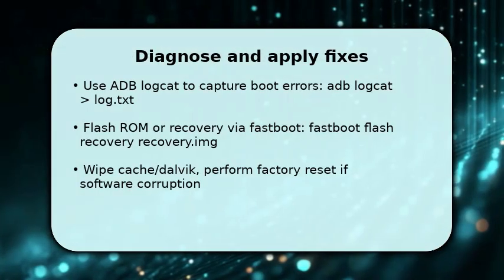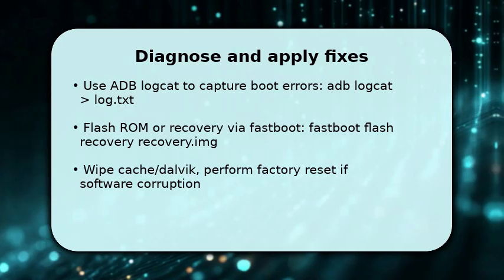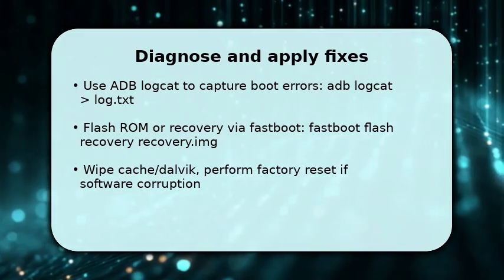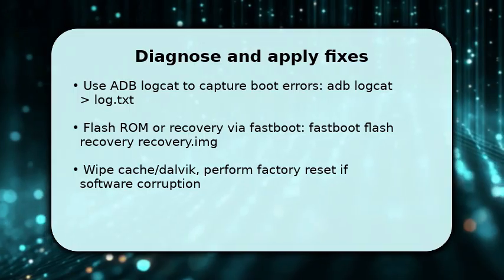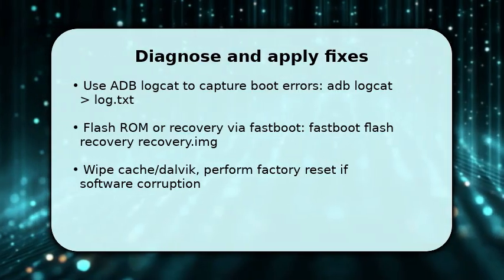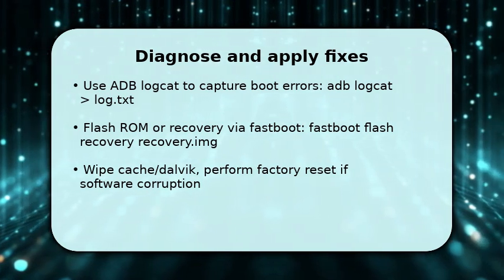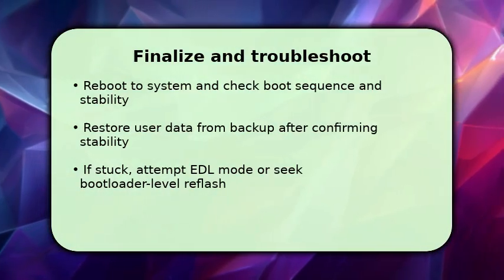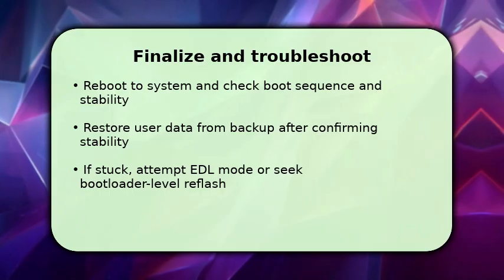How to Fix Log Cell Phone Redmi (full Guide)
How to Fix Log Cell Phone Redmi (full Guide) | 🔒 Surfshark VPN Deal — Stay private and secure. $1.99/mo + 3 Months Free ▸

Discover the step-bythy guide to fixing a redmi cell phone's log issue. This comprehensive video tutorial will walk you through diagnosing and resolving common problems associated with device logs, ensuring your Redmi smartphone runs smoothly again.

fix, log, Redmi, cell phone troubleshooting, device diagnostics, smartphone repair guide, resolve log issues on Redmi, how to fix cellular problems in Xiaomi phones, troubleshoot redmi device logs, repairing smartphones step by step, log issue solutions for Mi devices